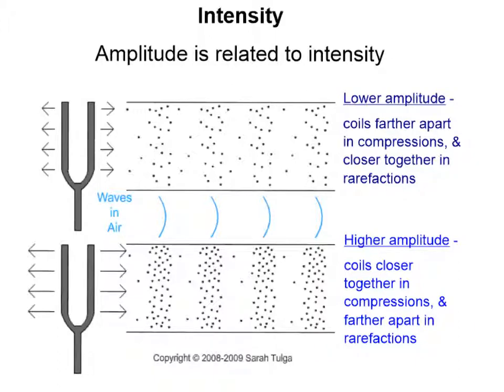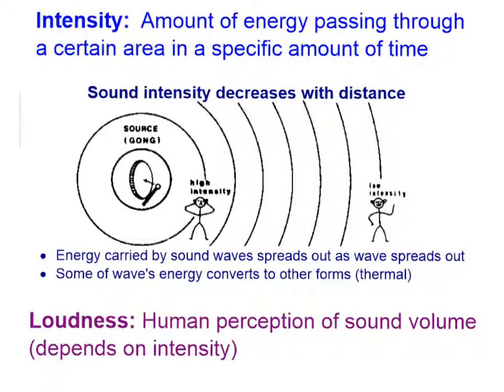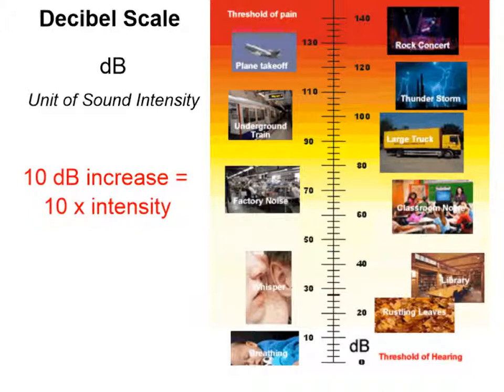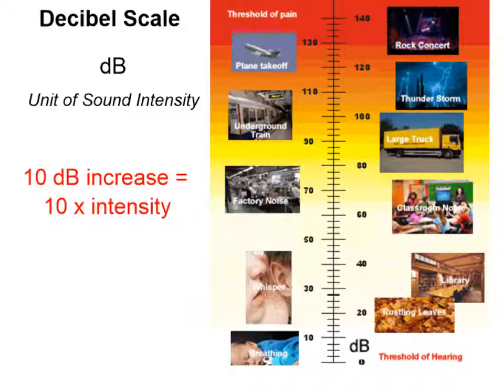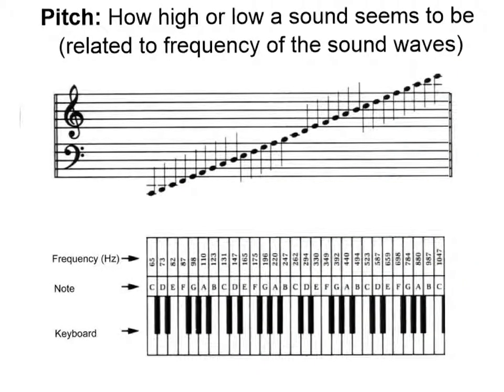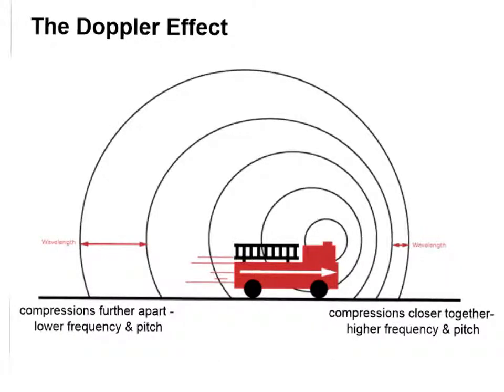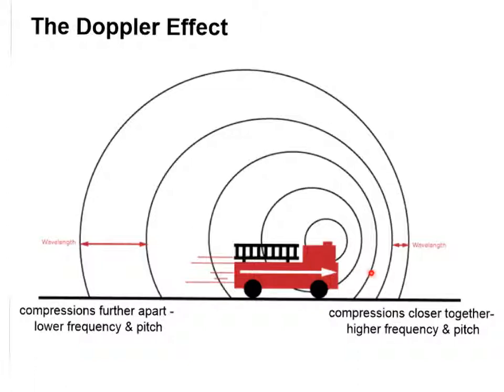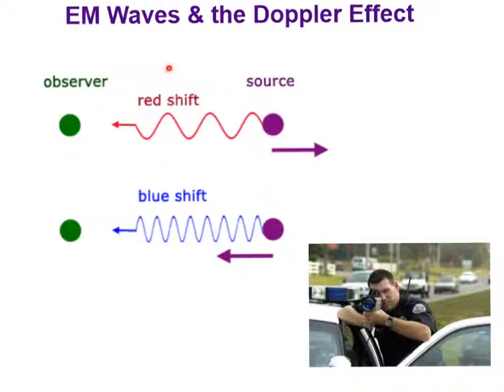Phys Sci 6.2 Properties of Sound